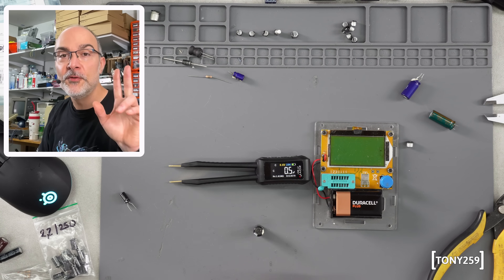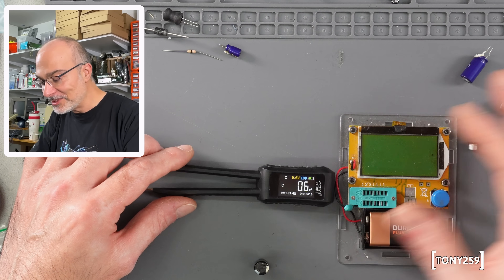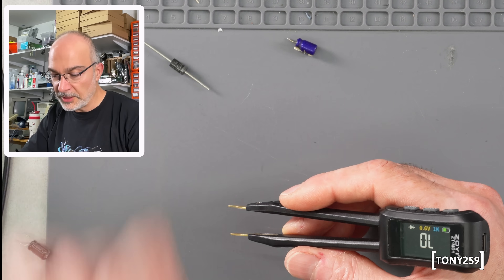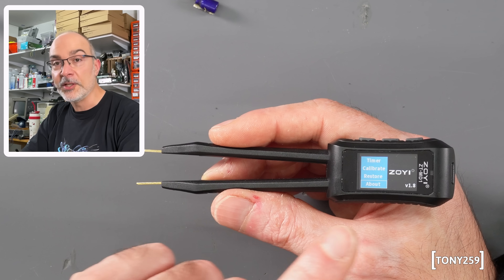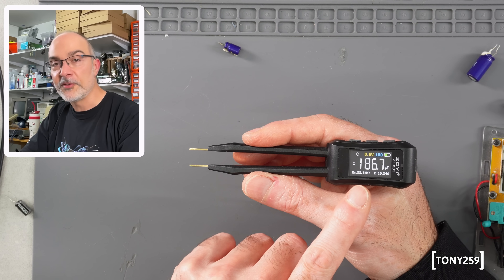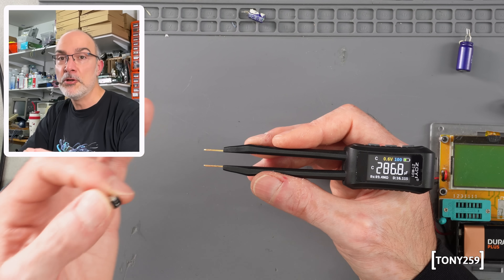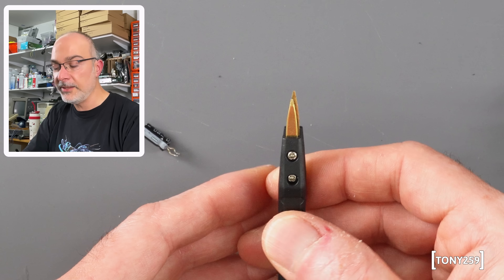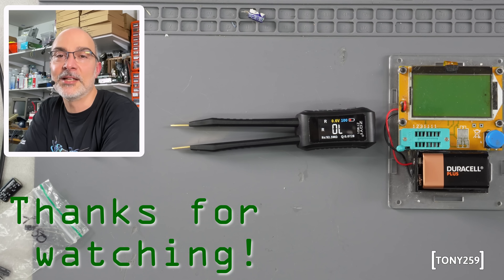FINALLY! A proper - CHEAP - LCR meter!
Welcome to Tony259! My new second channel! Main channel:   @tony359

00:00 Overview
02:50 How it works
04:05 Test drive
06:57 Firmware upgrade
07:44 Capacitor measurements
14:15 What I don't like
14:54 Conclusions
16:19 Outro